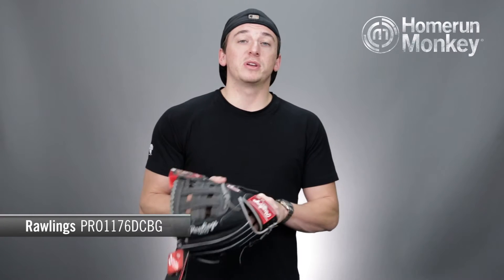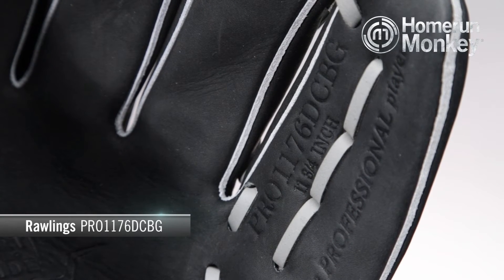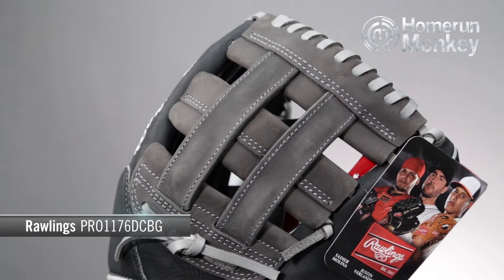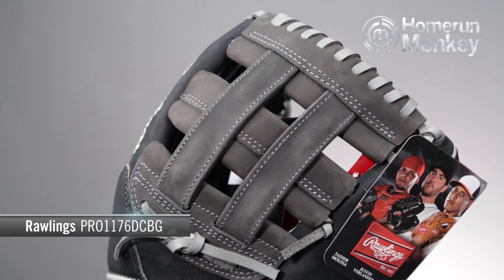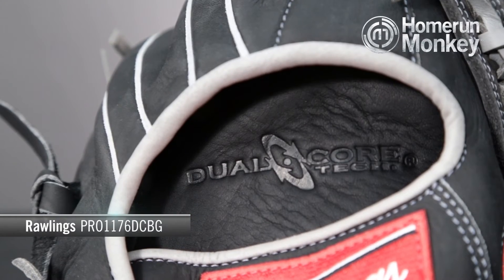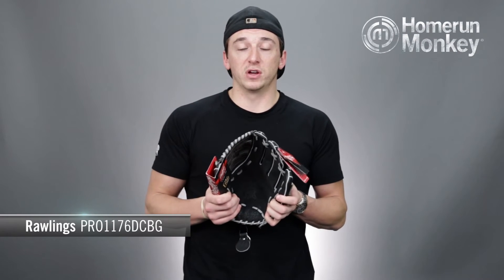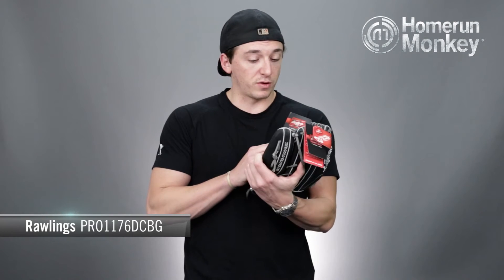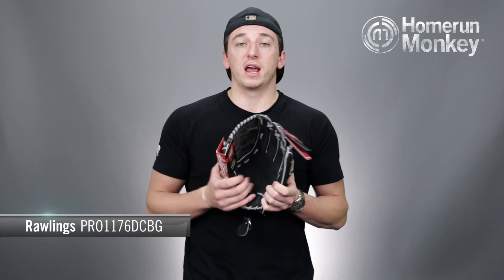Rawlings Heart of the Hide Dual Core PRO1176DCBG Baseball Glove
Monkey Minute -- Rawlings Heart of the Hide Dual Core PRO1176DCBG Baseball Glove -- This Heart of the Hide Dual Core model features a PRO H Web pattern, which gives increased stability and glove control while allowing the player to look through the webbing to shield their eyes from the sun and lights on those high pop flies. This glove is primarily an infielders glove, especially for those on the left side and works best at the 3rd base position. Rawlings-patented Dual Core™ technology, the Heart of the Hide® Dual Core fielder's gloves are designed with position-specific break points in the glove pattern so player can achieve top-level performance customized for their defensive needs. Additionally, these gloves are specially-tanned for a softer feel, allowing for less break-in time.